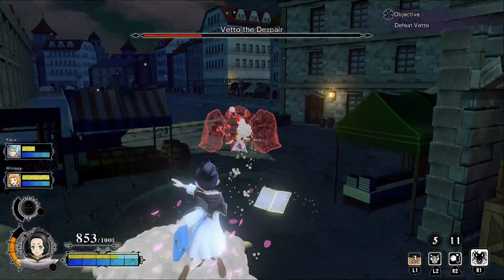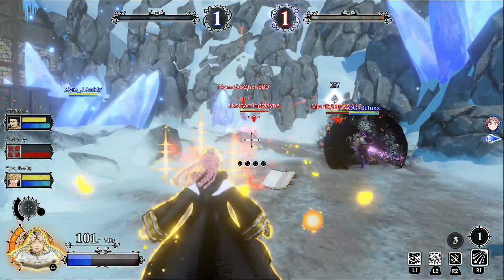Black Clover: Quartet Knights Review - It Lacks Magic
The Black Hokage shares his thoughts on Bandai Namco's latest anime game Black Clover: Quartet Knights.